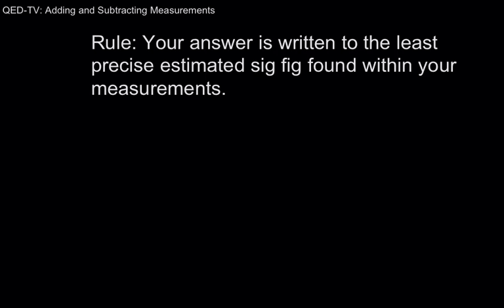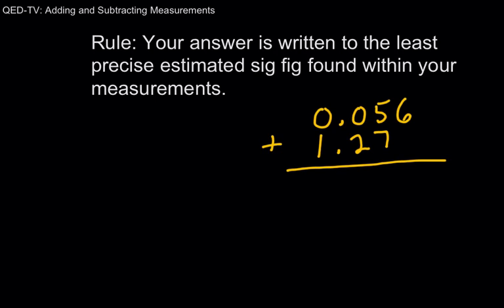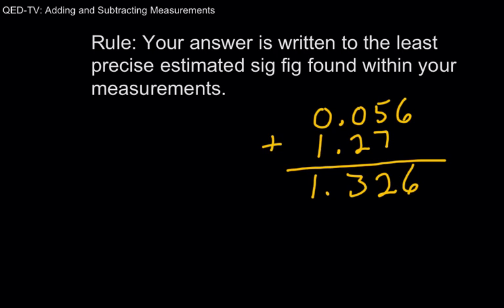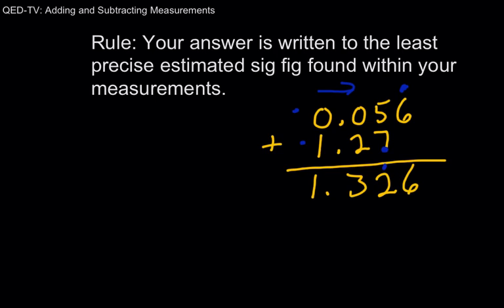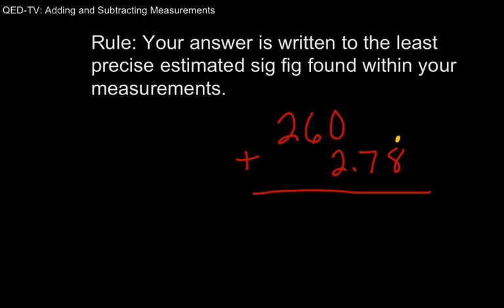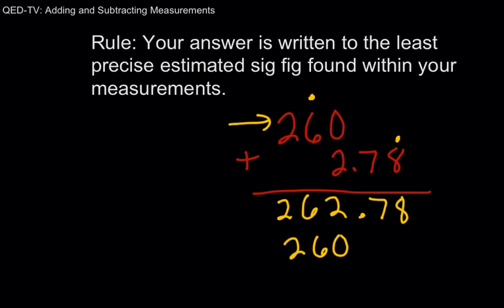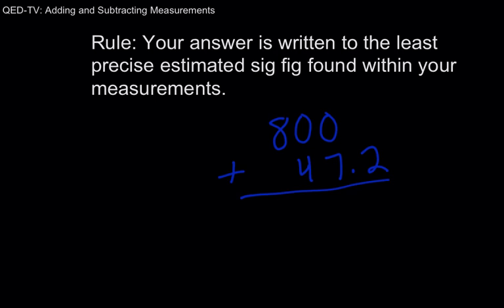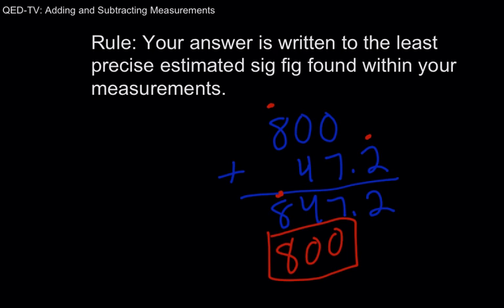Adding and Subtracting Sig Figs